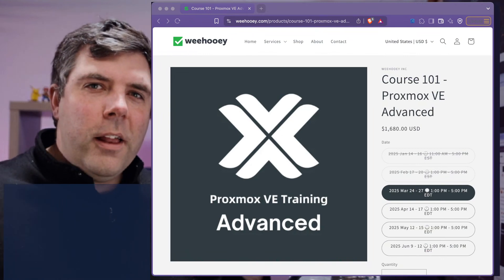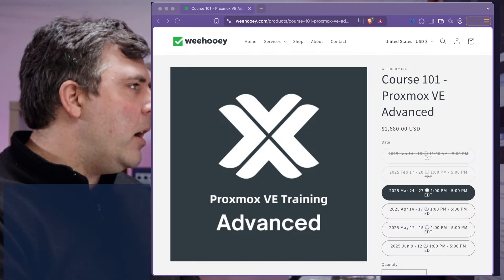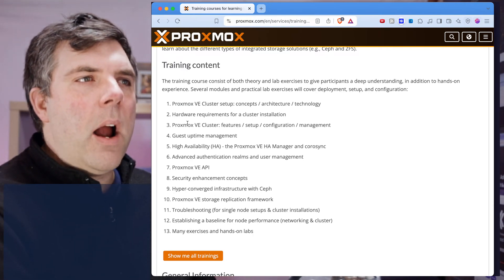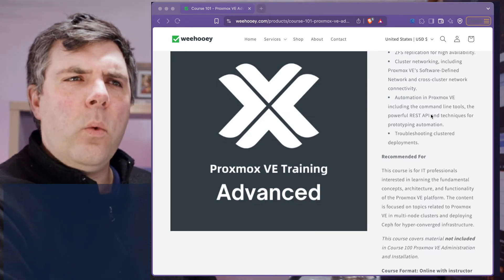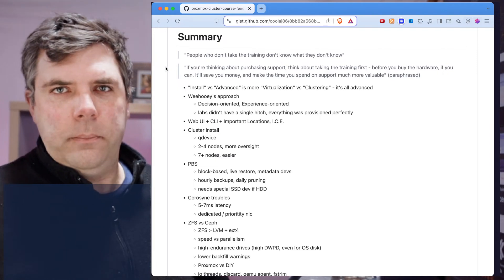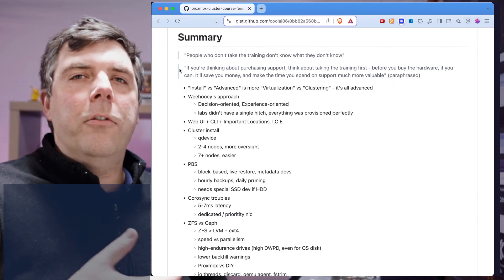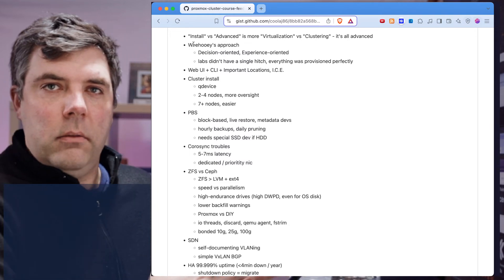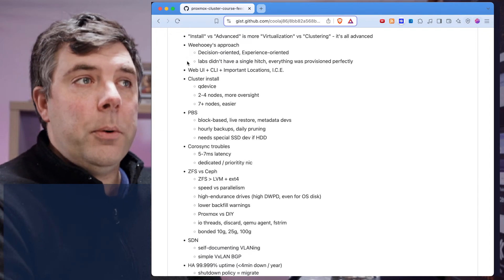I took the Proxmox Advanced Training: Part 0: What's the value?